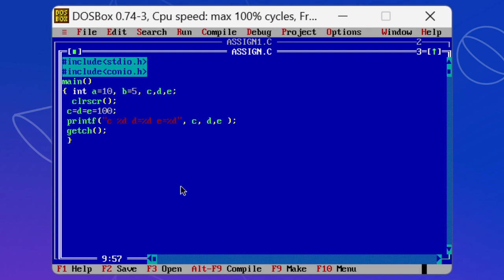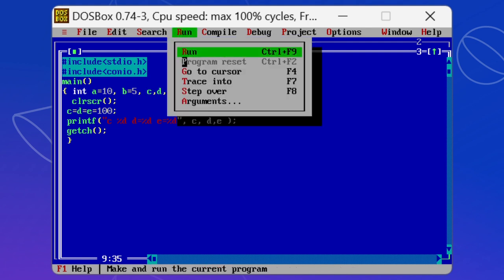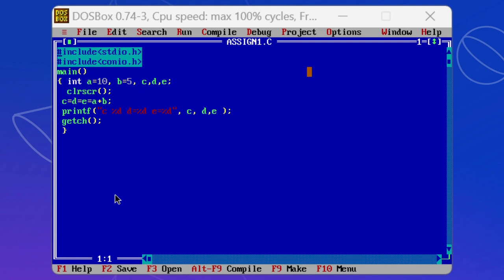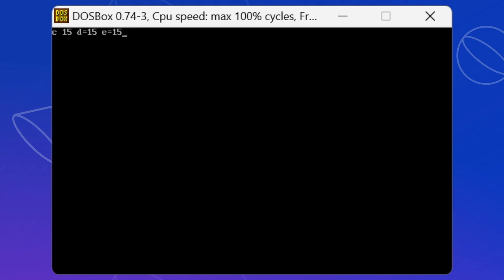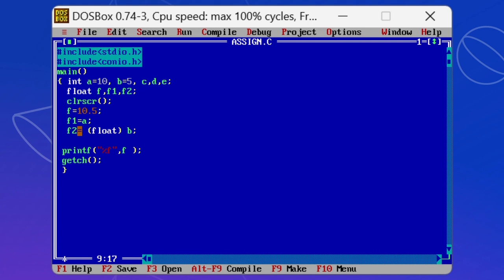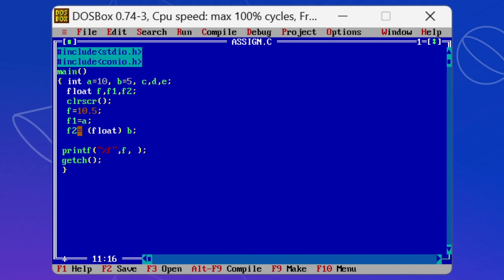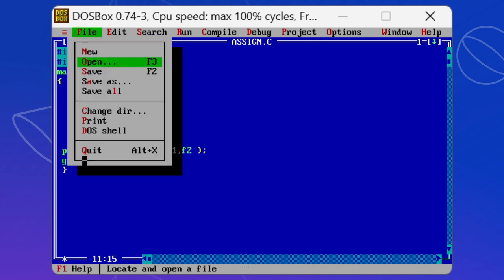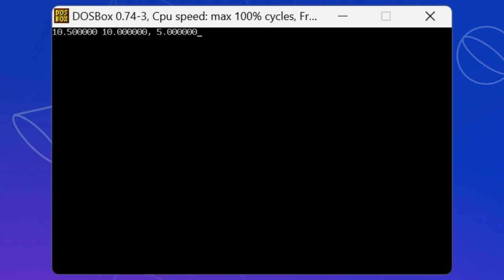Assignment Operator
We often forget about the most important operator, the assignment operator. The video explains how the assignment operator works with nested expressions. It also covers type casting.